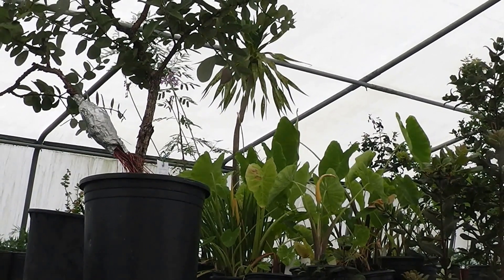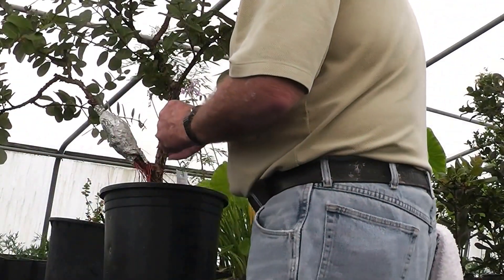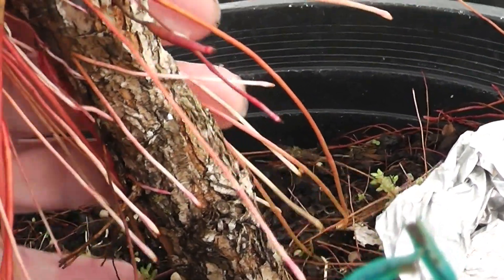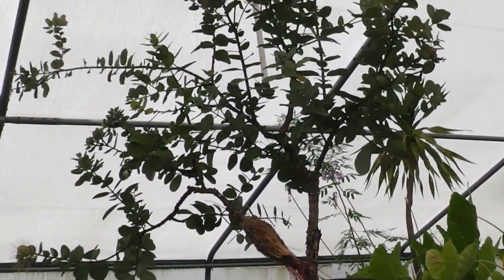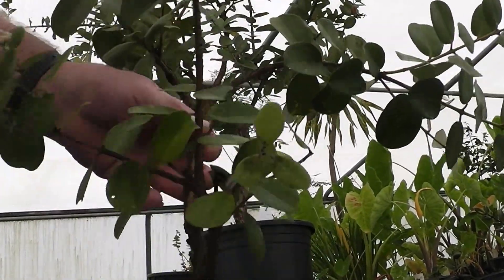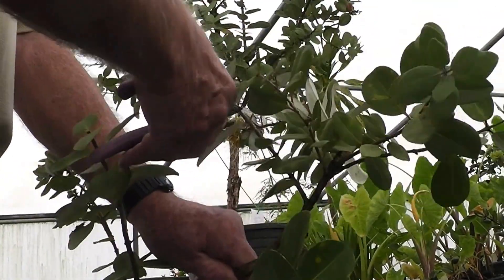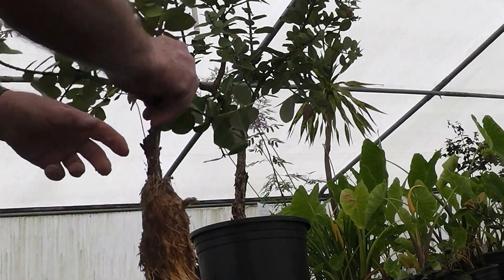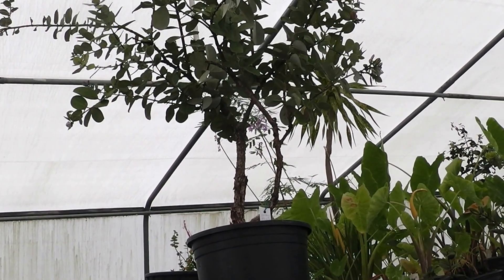Update on air layer made 4.2016 08 27 2016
Short up date on air layer made in April